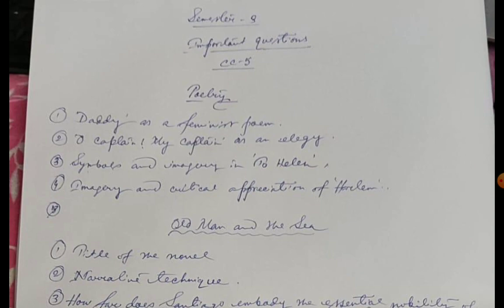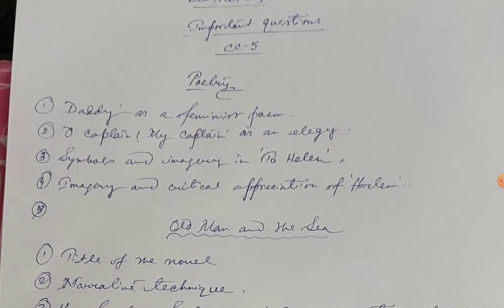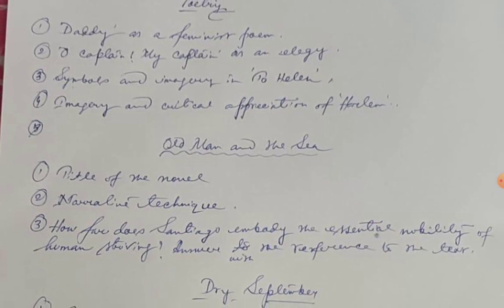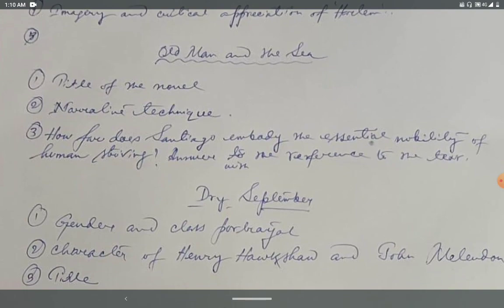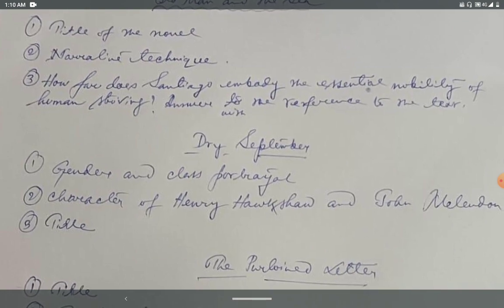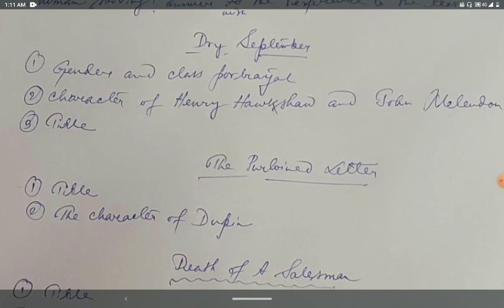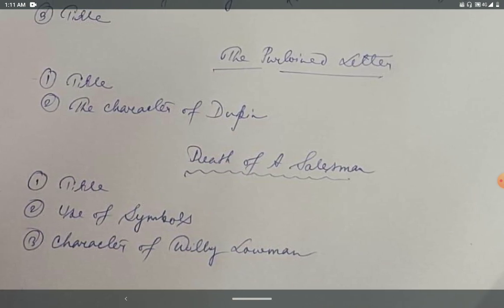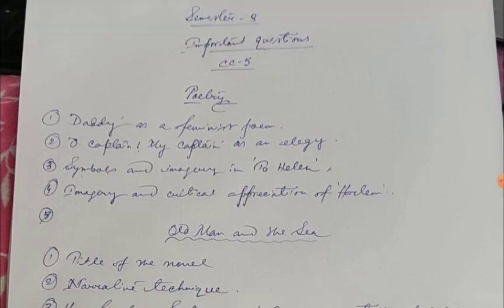IMPORTANT QUESTIONS II CC-5 II ENGLISH HONOURS II SEM-3 II CALCUTTA UNIVERSITY